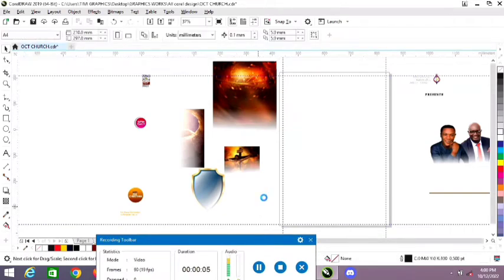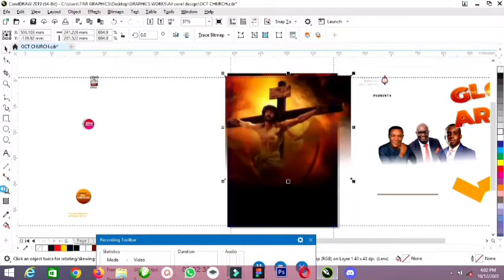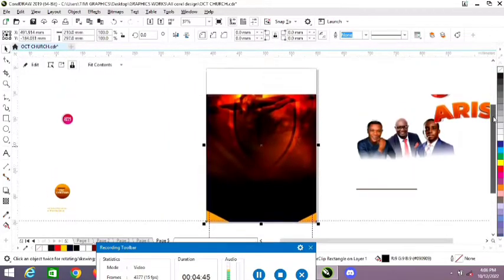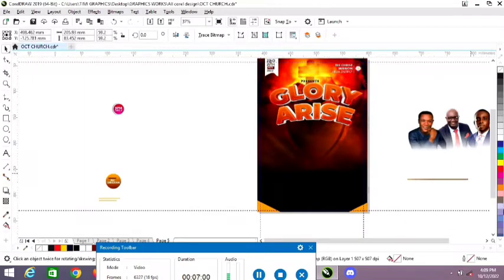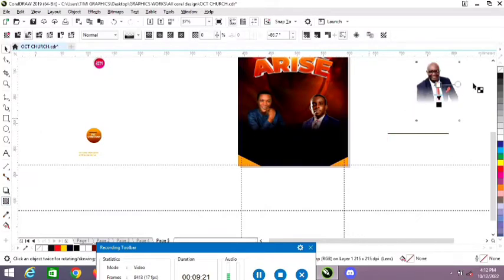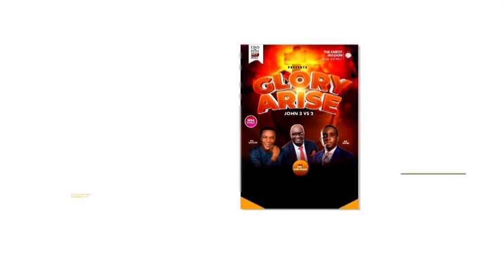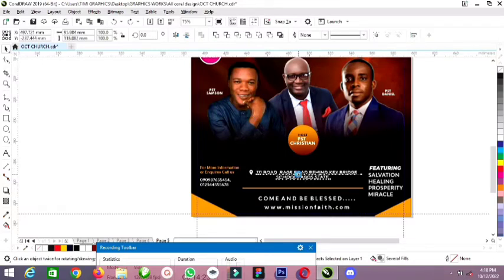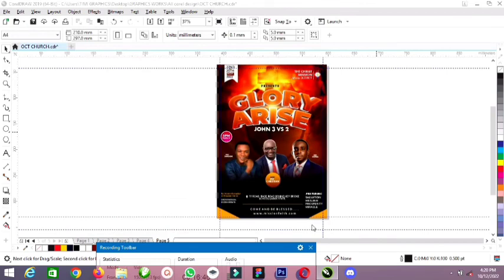A church flyers Design on Corel draw#churchflyers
In this video i will show you how to simple church flyers

And don't forget to turn on d Bell notification for my next Tutorial video
 Thanks God bless you all

Food Flyers design
ui/uxdesign